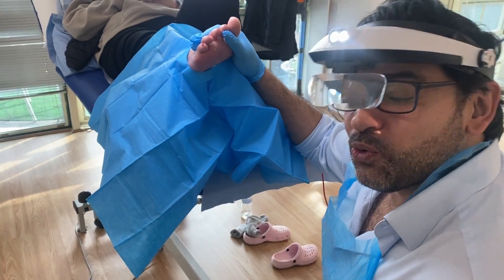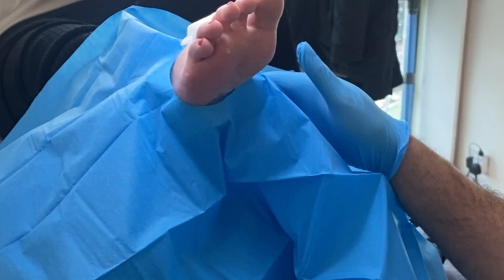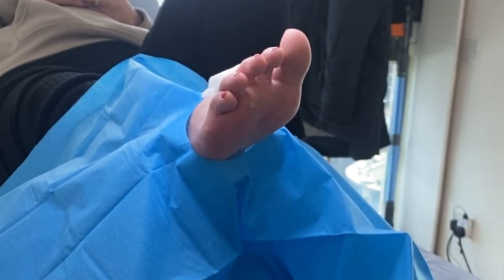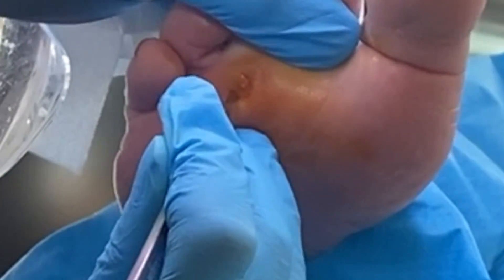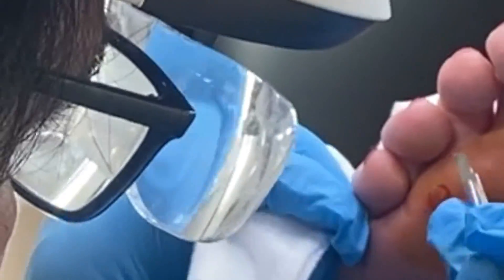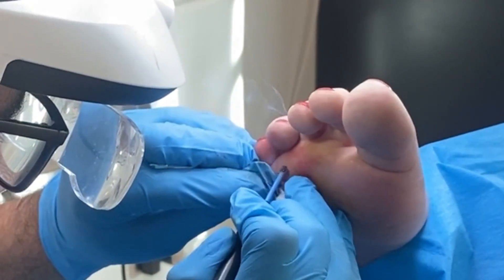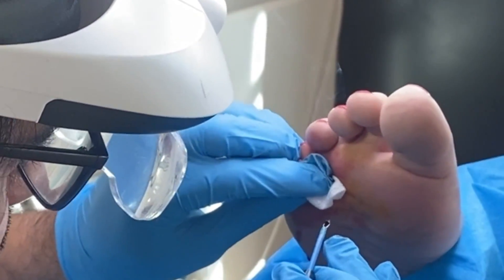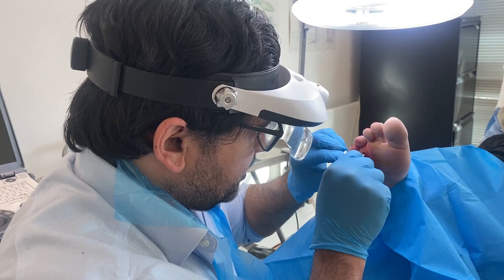Surgical Removal 20 year old Verruca!!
In this compelling video, witness the remarkable surgical removal of a 20-year-old verruca (plantar wart) that had severely hindered a patient's ability to walk. Verrucas, caused by the human papillomavirus (HPV), can often be stubborn and resistant to traditional treatments.

Join us as our skilled podiatrist takes you through each step of the procedure, showcasing the precision and expertise required to address such a challenging case. From initial assessment to meticulous excision, this video offers valuable insights into the intricate process of verruca removal.

Discover the innovative techniques employed to ensure complete eradication of the verruca while minimizing discomfort and promoting optimal healing.

Whether you're a medical professional seeking insights into advanced podiatric procedures or an individual facing similar foot issues, this video provides invaluable knowledge and inspiration. Don't miss the opportunity to witness the transformational journey of this patient as they regain their mobility and quality of life.

Together, let's empower ourselves with knowledge and compassionate care to overcome challenging foot conditions.